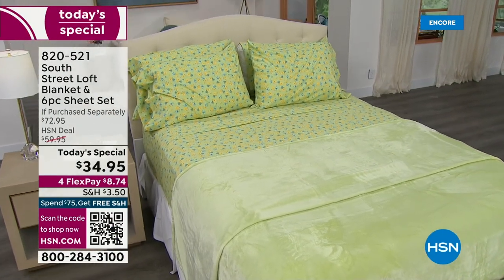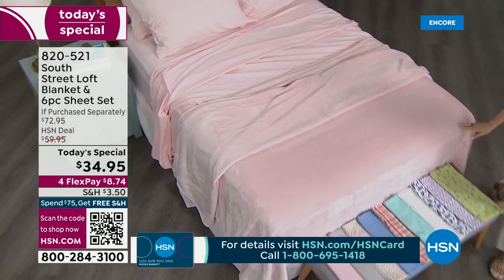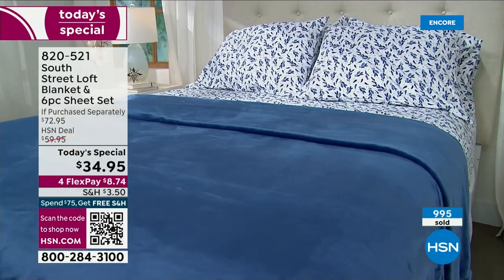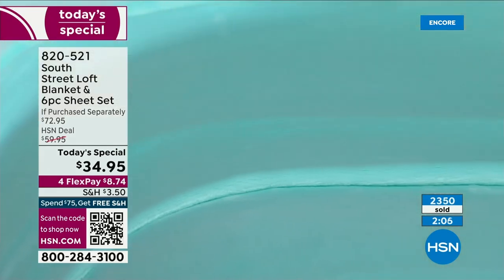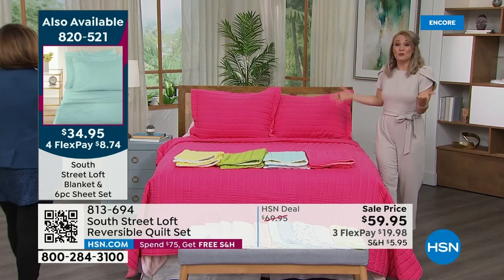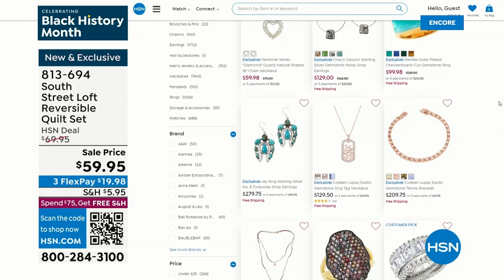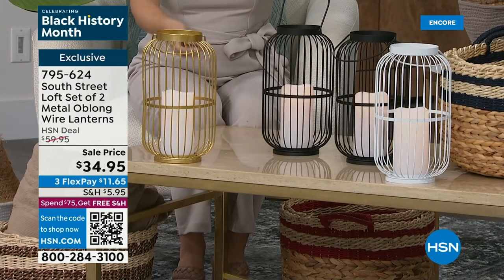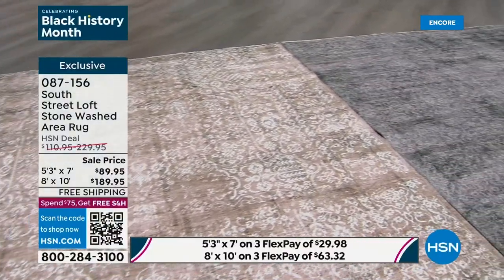HSN | South Street Loft 3rd Anniversary 02.03.2023 - 06 AM